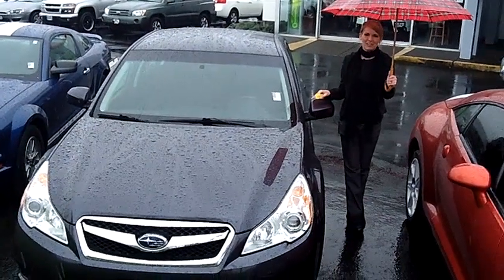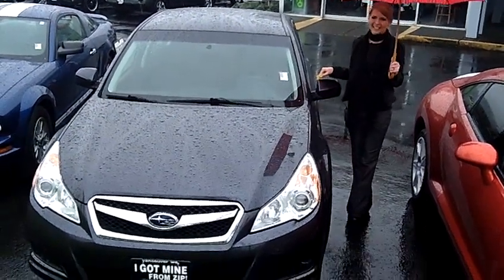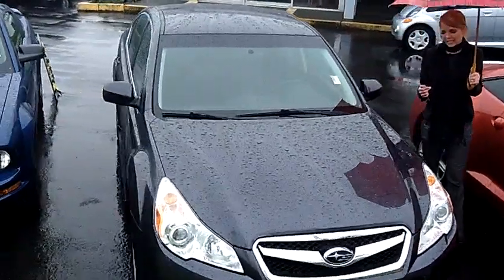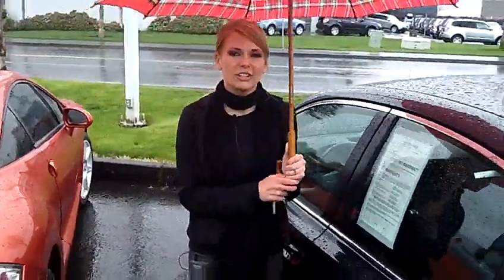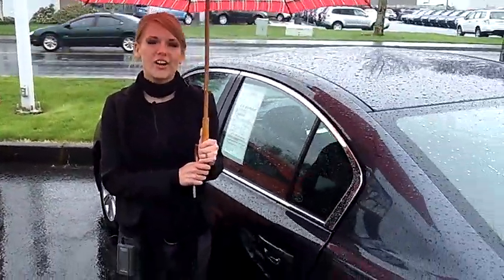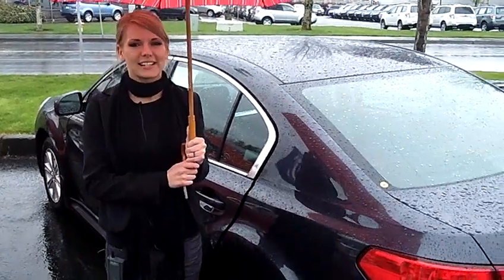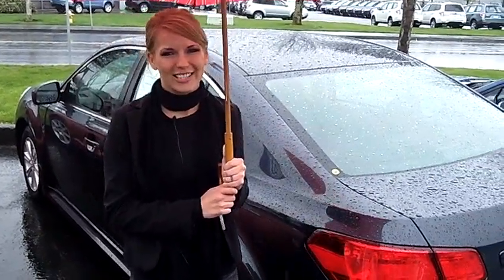2011 SUBARU LEGACY (STK# T252).MP4